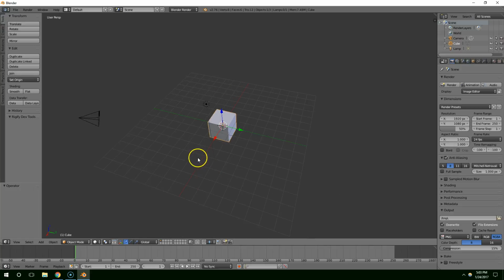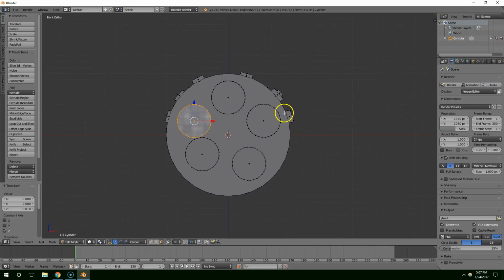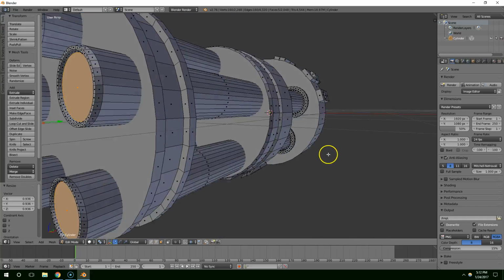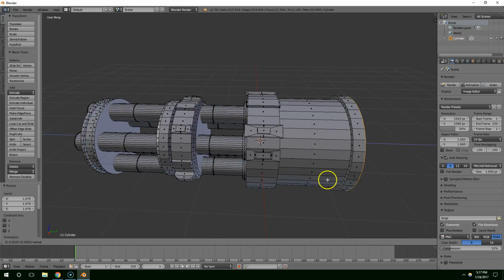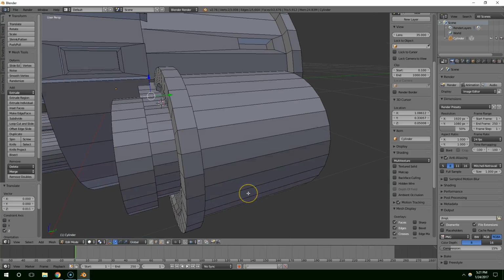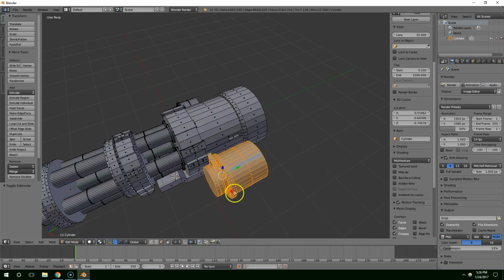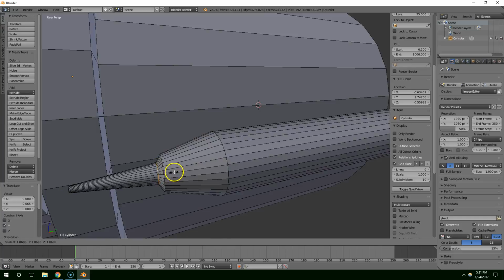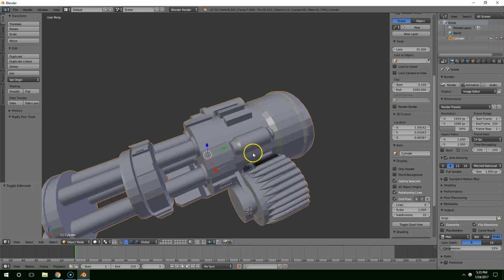How to Create a Medium-Poly Chain Gun in Blender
In the interim between Game Dev Season 1 and Season 2 we are building tower defense assets. Learn the basics of game asset creation, uv mapping, texturing, and animation with Blender.

In this video we create an awesome looking chain gun using a reference image from google. This is a good opportunity to learn important hotkeys like 'e' for extrude, 'i' for inset, and various others.

Let me know if you want me to make something cool based off of a reference image.